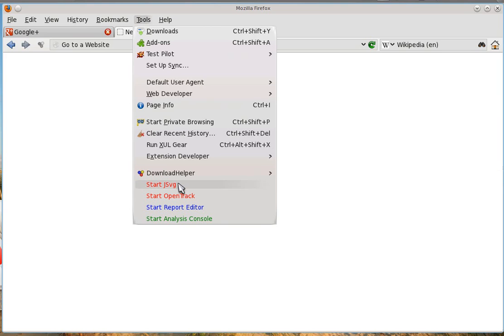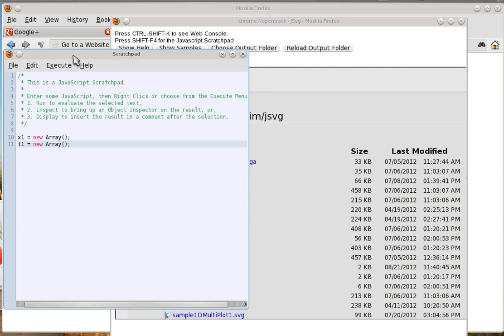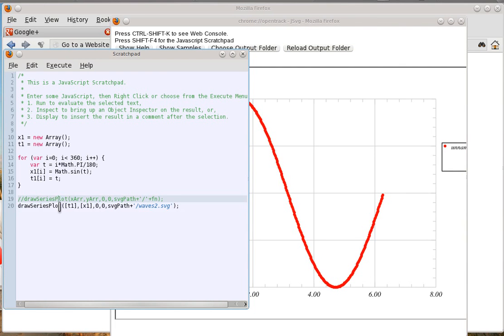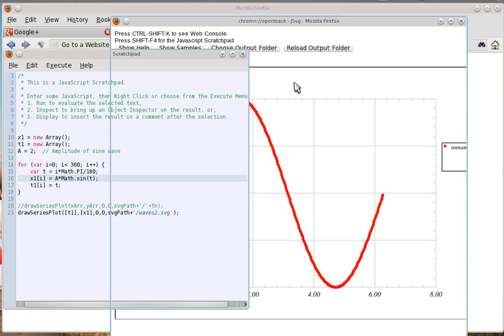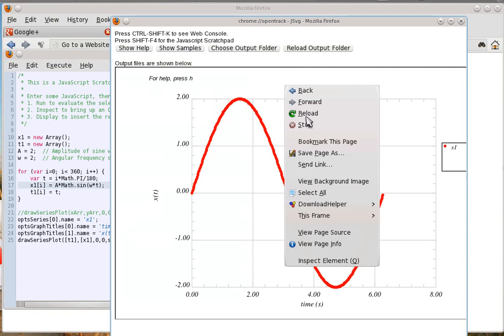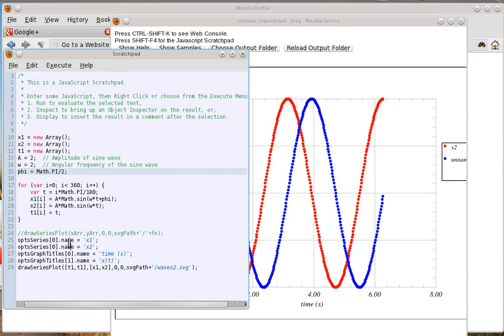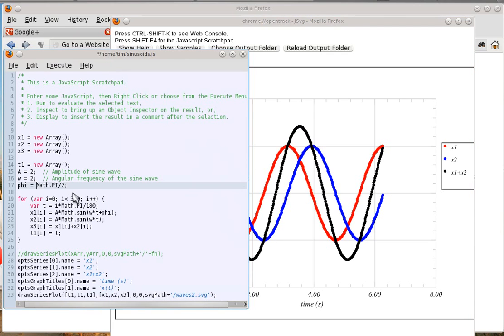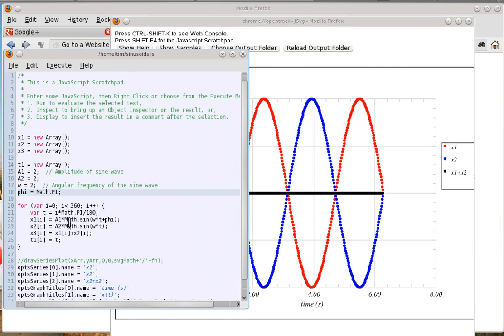Sinusoids, Waves and Superposition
This screencast shows how to use OpenTrack's analysis tool to visualize sinusoids and how varying amplitude, angular frequency, and phase changes the wave form that appears.  Superposition is also covered.  Javascript "for" loops and arrays are also introduced.